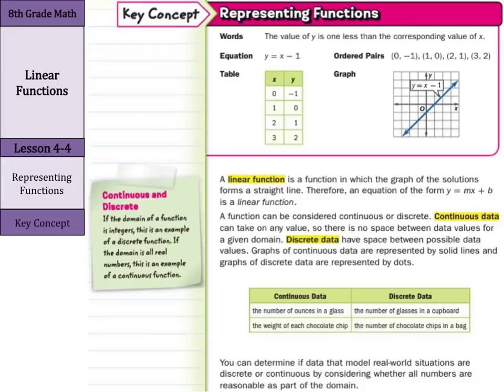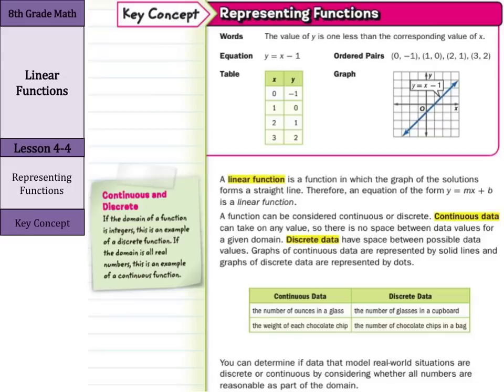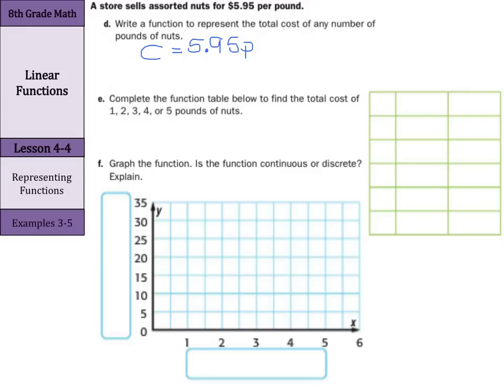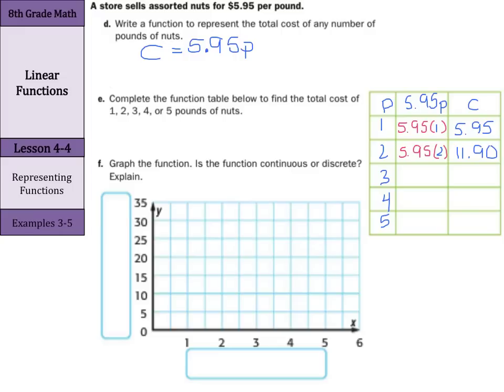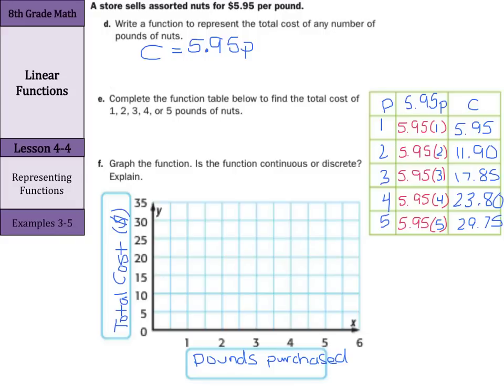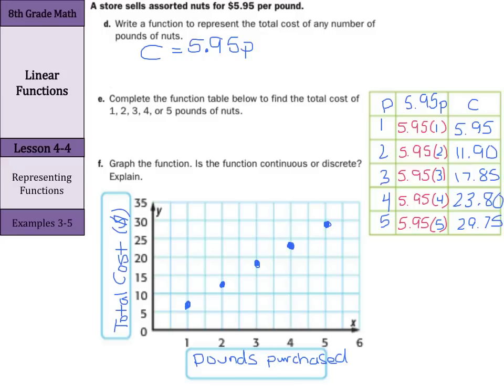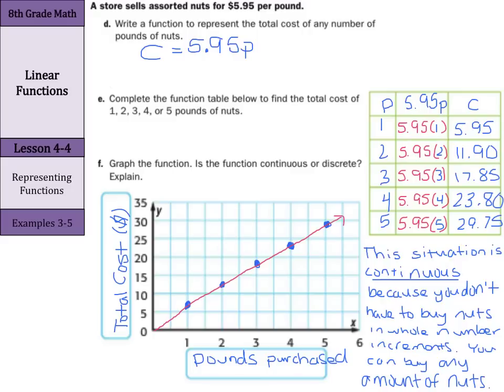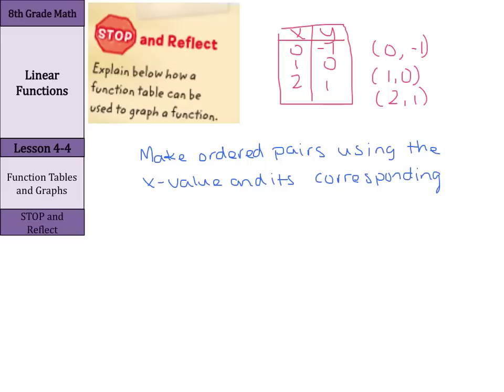Linear Functions - Part 2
4.4 - Linear Functions - Part 2 (8th Grade Math)

Sources of examples/illustrations/pages:
8-4/Algebra I: Key Concept Boxes and Examples  © The McGraw-Hill Companies, Inc. – Carter, John A. Algebra 1. Columbus, OH: McGraw-Hill Education, 2014. Print.

8-3/Course 3 Math: Book Pages and Examples © The McGraw-Hill Companies, Inc. – Glencoe Math Course 3

7-4/Pre-Algebra: Key Concept Boxes, Diagrams, and Examples  © The McGraw-Hill Companies, Inc. – Carter, John A. Glencoe Math Accelerated. Columbus, OH: McGraw-Hill Education, 2014. Print.

7-3/Course 2: Book Pages and Examples © The McGraw-Hill Companies, Inc. – Glencoe Math Course 2